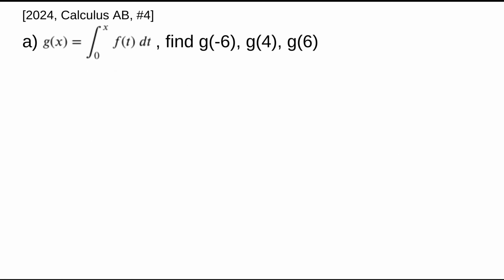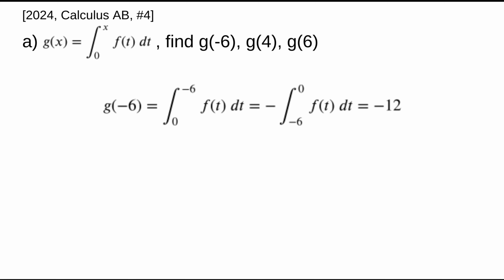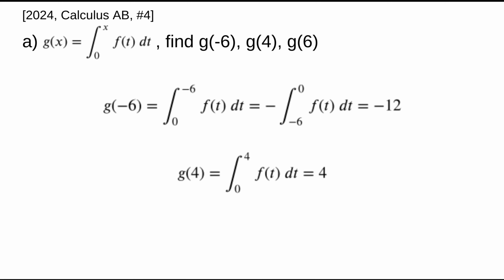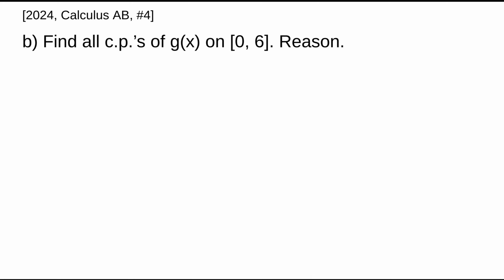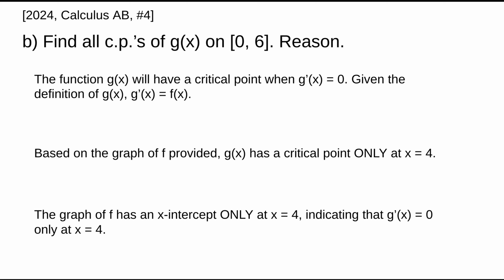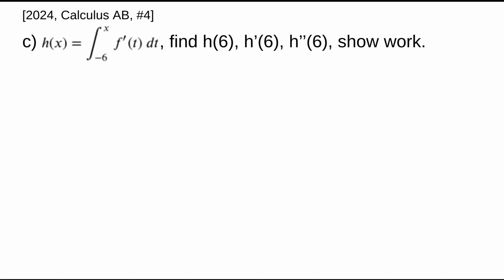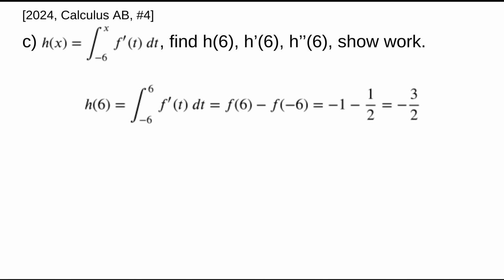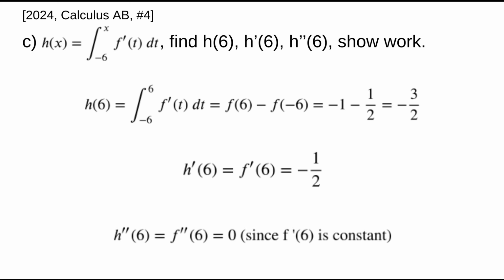AP Calculus AB - 2024: #4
Ace AP Calculus AB with this 2024 FRQ #4 Walkthrough!

Struggling with the AP Calculus AB exam? This video breaks down 2024 FRQ #4, a non-calculator active question featuring a piecewise function graph.

Here's what you'll learn:

*   Part A: Master the concept of using area calculations and the properties of definite integrals.
*   Part B: Discover how to identify critical points on a closed interval by finding where its derivative equals zero.
*   Part C: Tackle a tricky problem involving the Fundamental Theorem of Calculus and interpreting the graph of a function.

Key concepts covered:
Definite integrals,
area under a curve,
critical points,
derivatives,
Fundamental Theorem of Calculus,
piecewise functions.

This video provides a step-by-step explanation, perfect for AP Calculus AB students looking to improve their problem-solving skills and boost their exam scores.